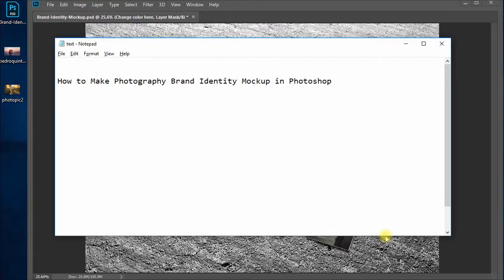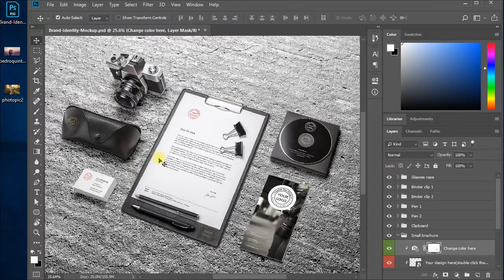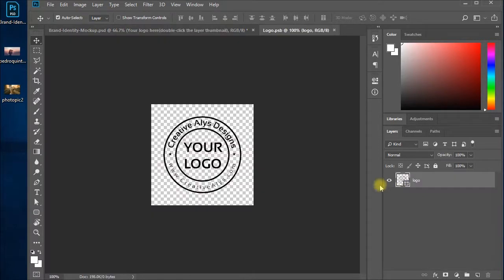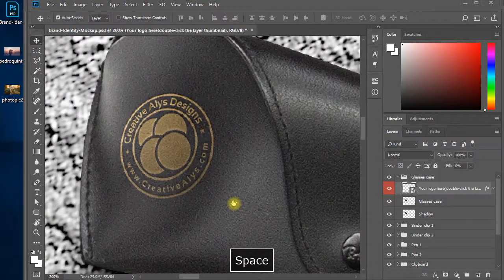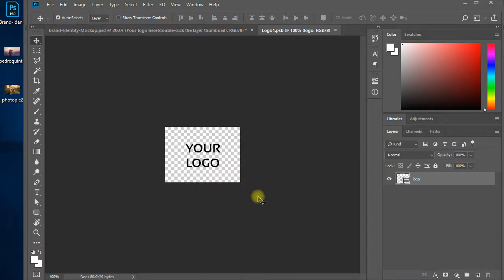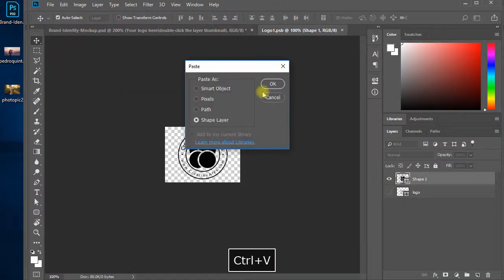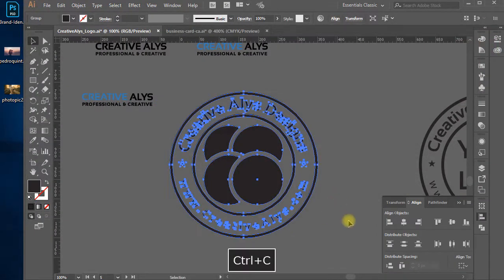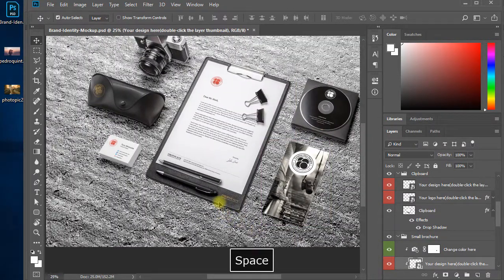Create Photography Branding Using PSD Mockup in Photoshop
See how to create a Brand representation in Adobe Photoshop using a PSD Mockup. A high quality creative mockup of a brand design best for photography related branding projects but not limited to. You can follow the process to create your own brand identity mockup of your photography brand or for your clients.